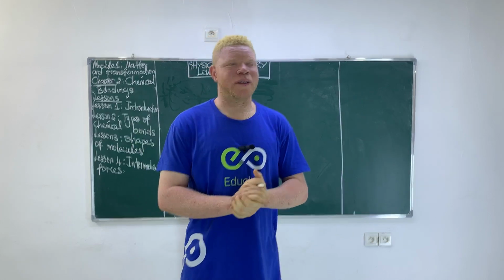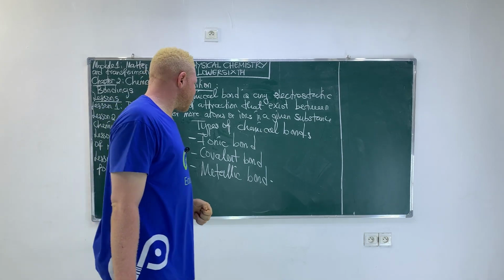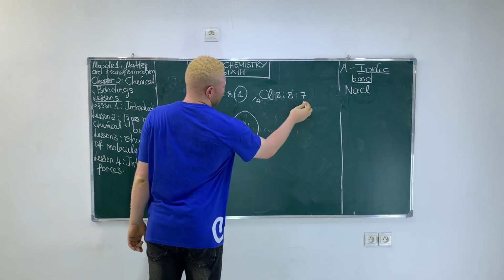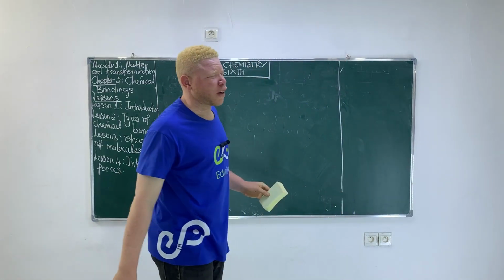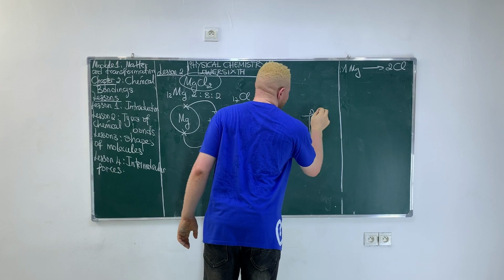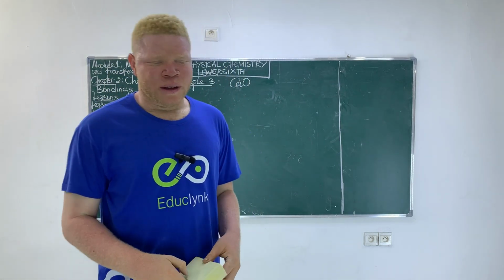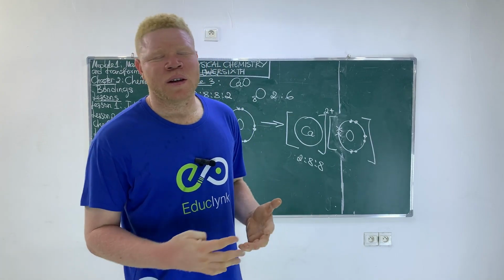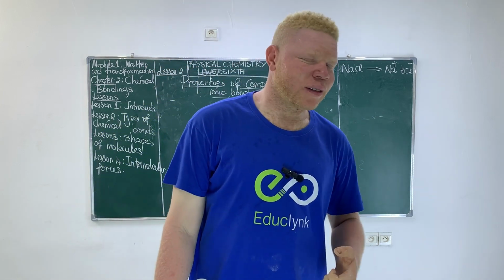Chemistry - Lesson - Part 1: Chemical Bonding – Introduction and Ionic Bonding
This lesson introduces the concept of chemical bonding by explaining its definition, the main types of chemical bonds, and the formation of ionic bonds. You will also discover the key properties of ionic compounds and how ionic bonding explains the behavior of many substances.

📌 In this lesson, you will learn to:

✅ Define chemical bonding
✅ Identify the main types of chemical bonding
✅ Understand how ionic bonds are formed
✅ Study the formation of ionic compounds through practical examples
✅ Describe the physical and chemical properties of ionic compounds